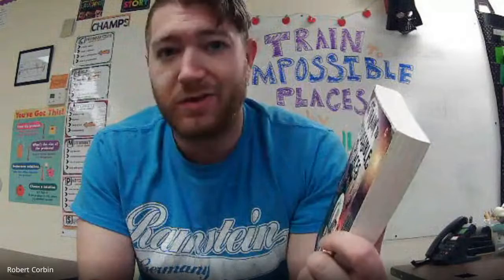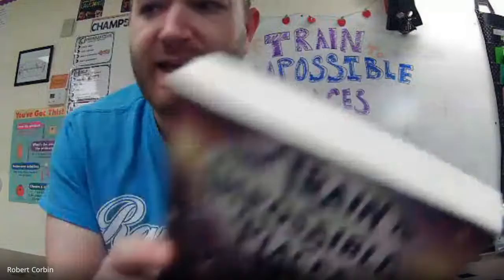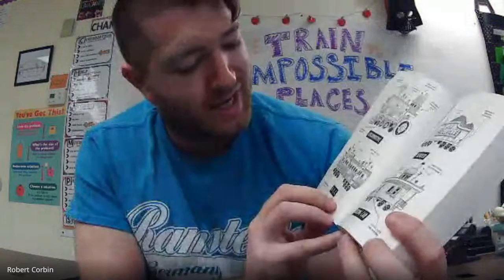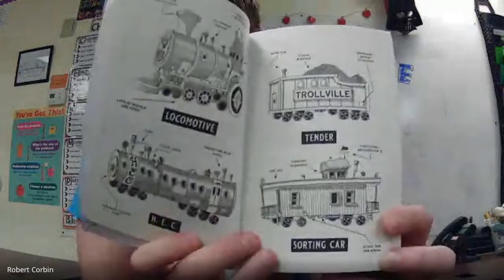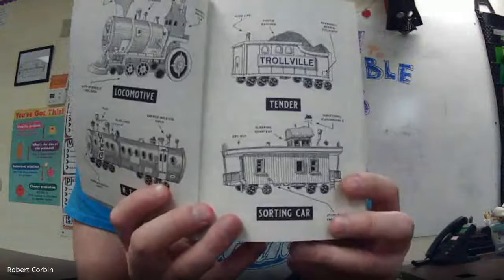The Train to Impossible Places - Read Aloud Introduction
Mr. Bo reads aloud "The Train to Impossible Places" by P.G. Bell